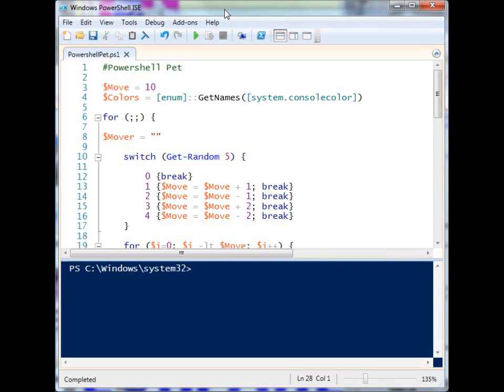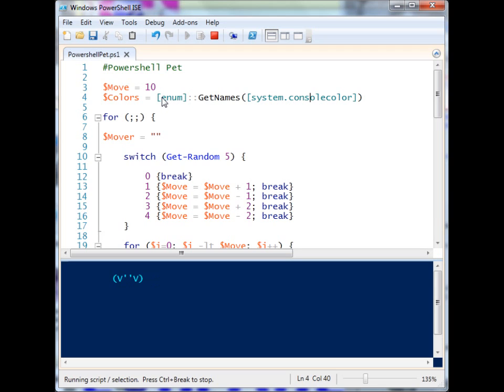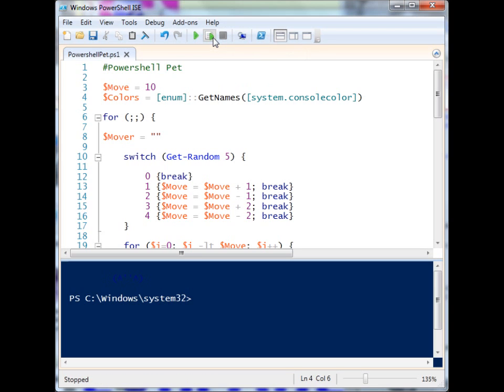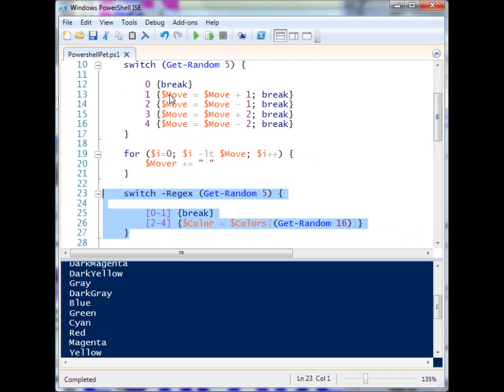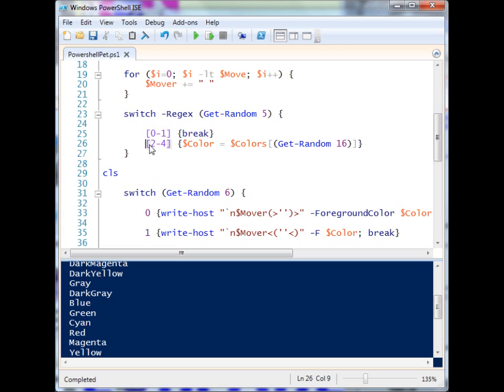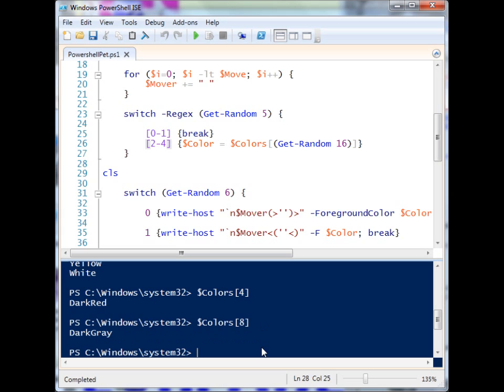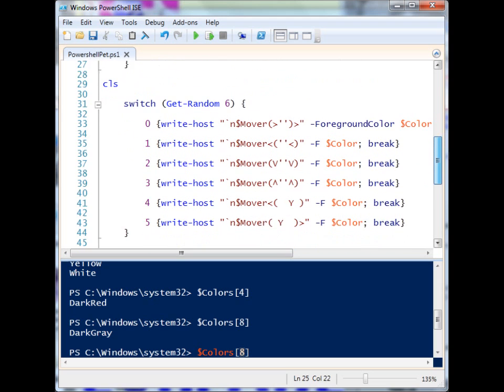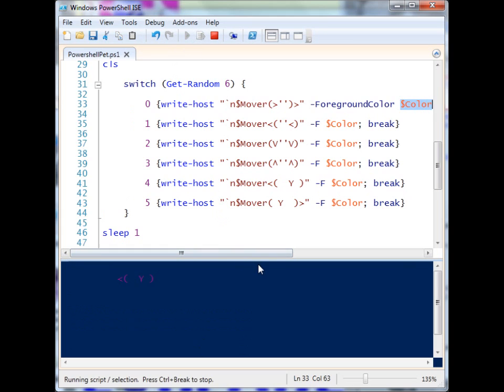Powershell Pet Version 1.3 ! NOW IN COLOR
Powershell Pet with COLORVISION